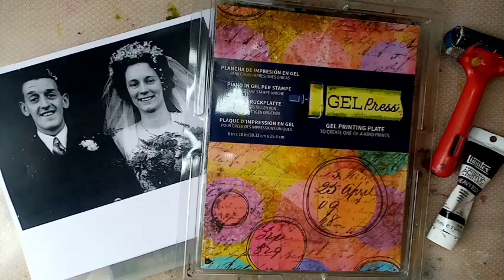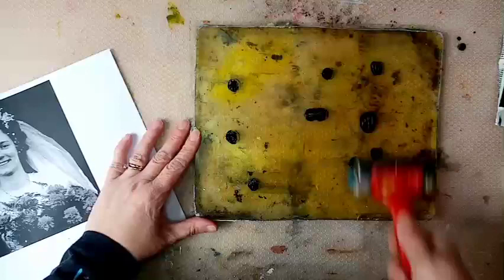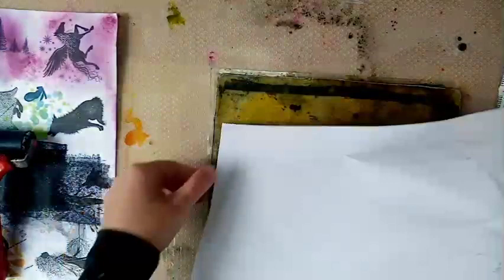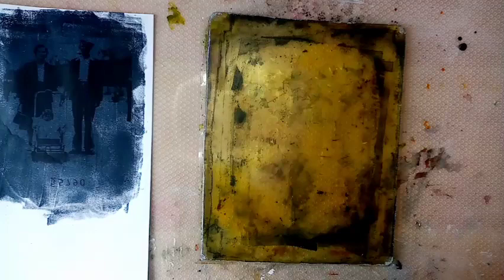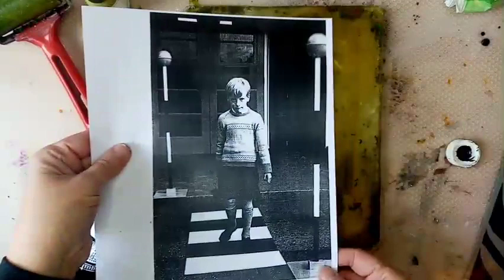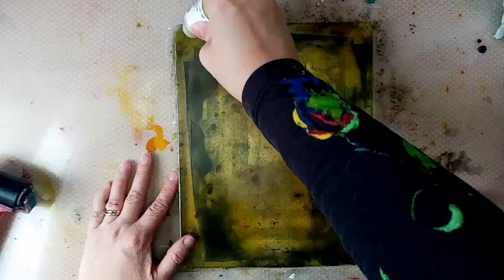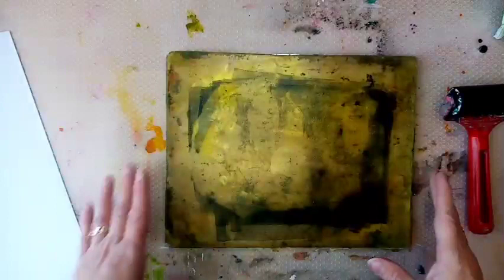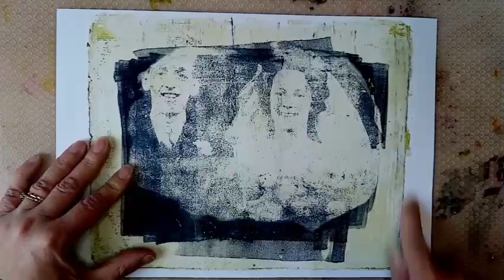Laser Print Image Transfer on the Gel Plate: Do's and Don'ts!!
Come and join me as I try out the Laser Print Image Transfer technique for the first time. I had very mixed results but am happy with my last print, so please do stick around until the end of the video. There are lots of tips throughout too to give you guidance on the do's and don'ts of this technique.

Take care and keep crafting.
Gail xx